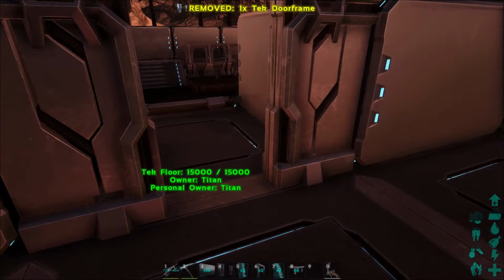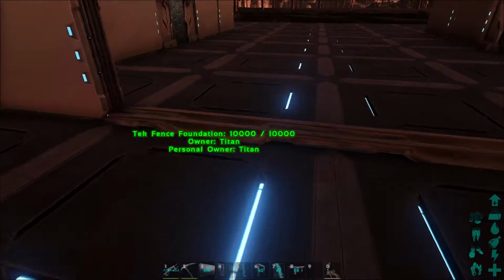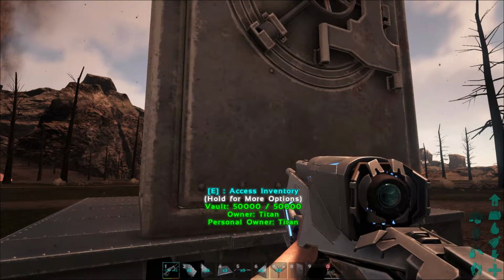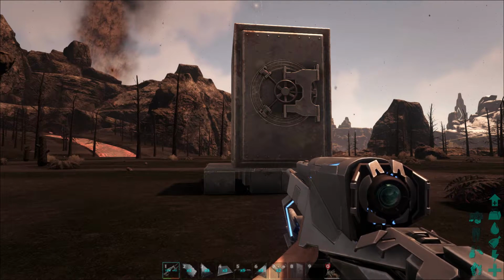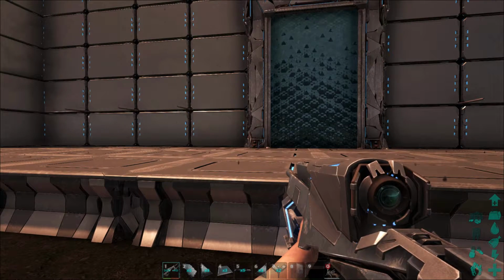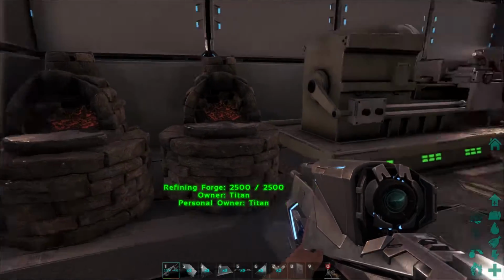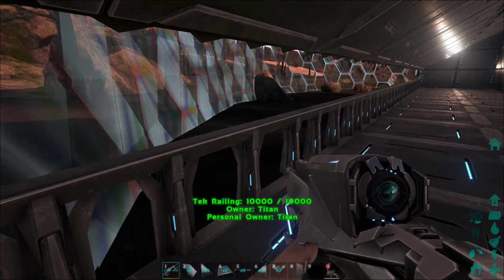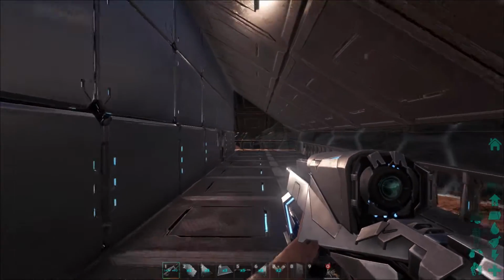Ark Survival Evolved | My Tek Tier Alpha Base building concept | PC / Xbox One / PS4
Ark Survival Evolved Tek Tier Alpha Base building, this is my own idea, just playing around having fun with the Tek Tier tile set on the Center map, not an actual base used by any actual tribe :) just having fun building.